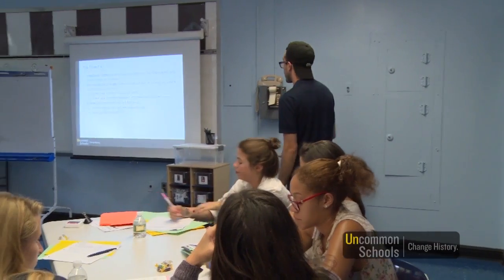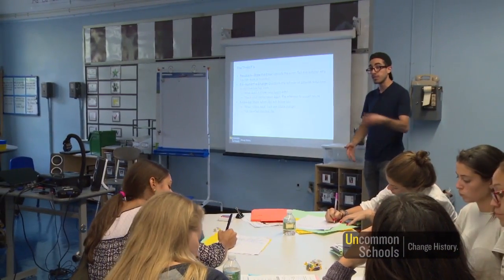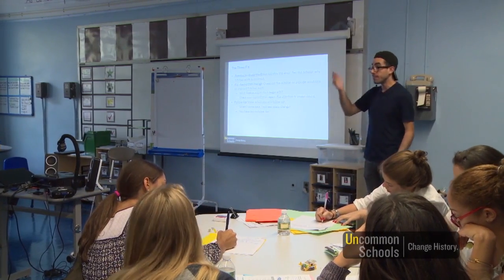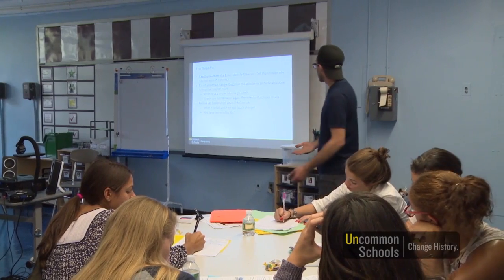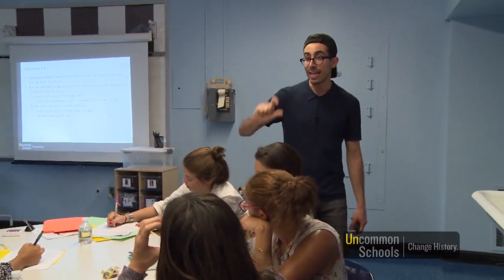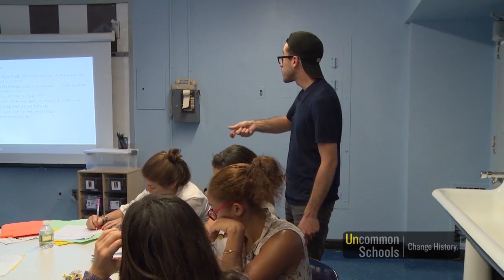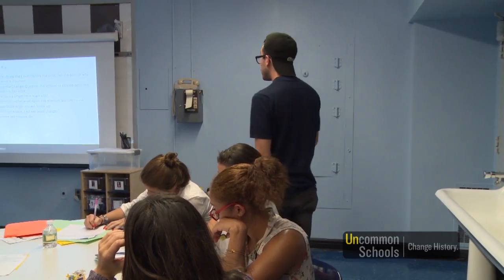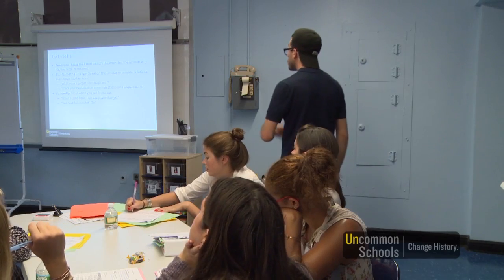Get Better Faster Clip 04